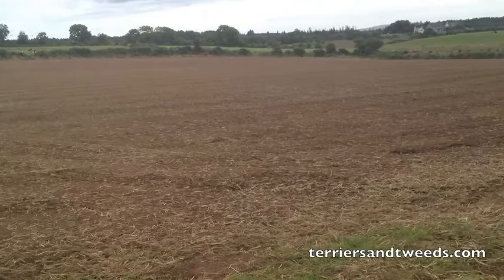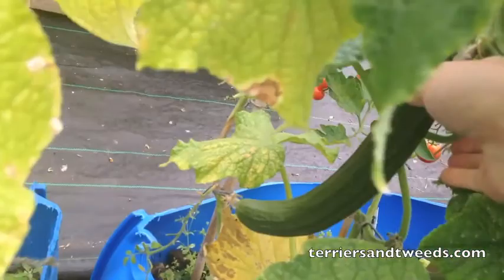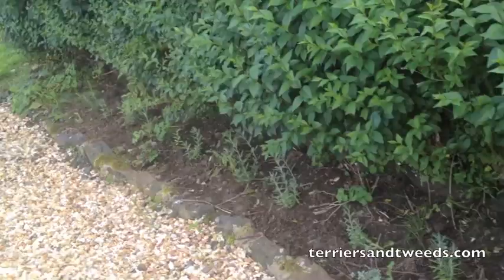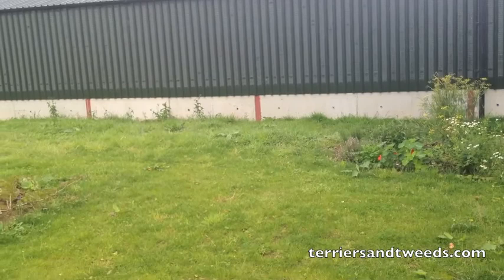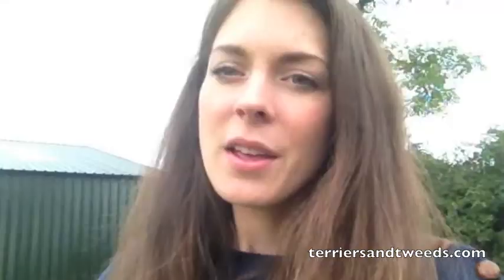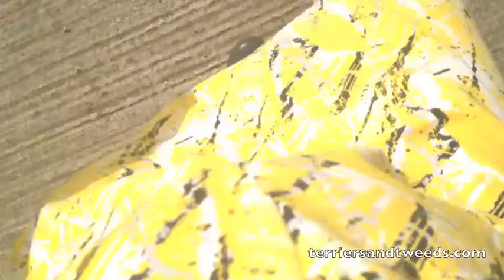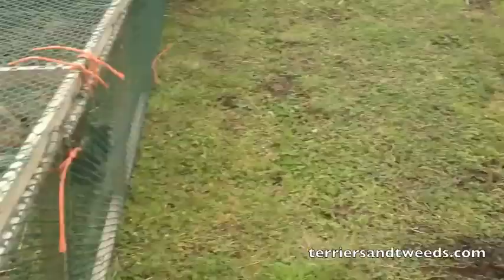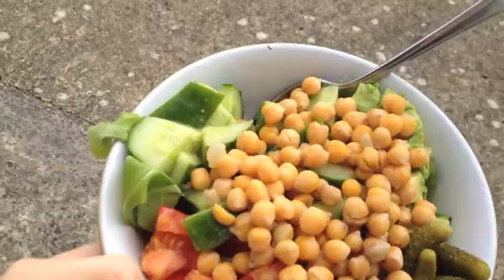FARM VLOG-Big goats,Garden & Deliciously Ella